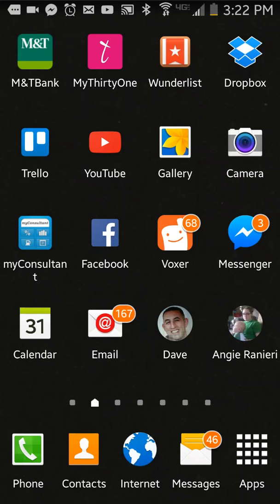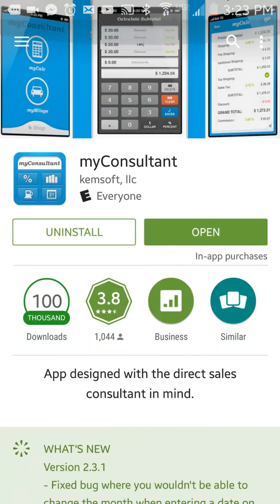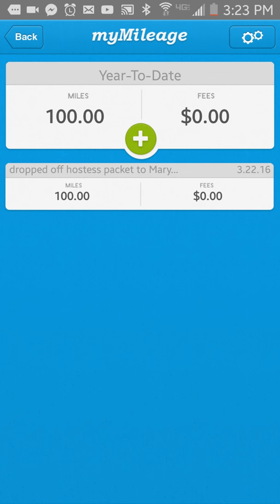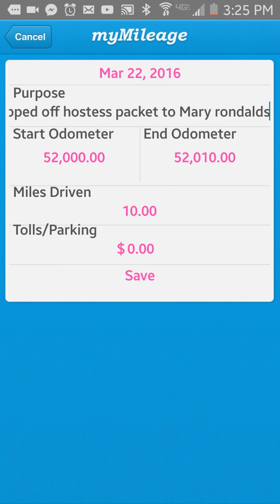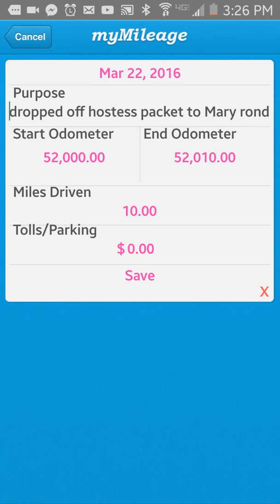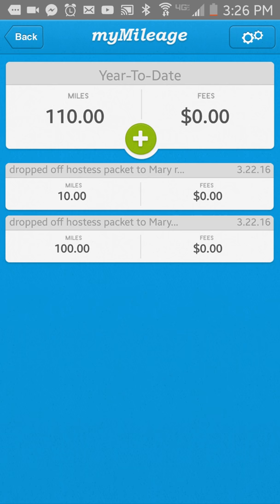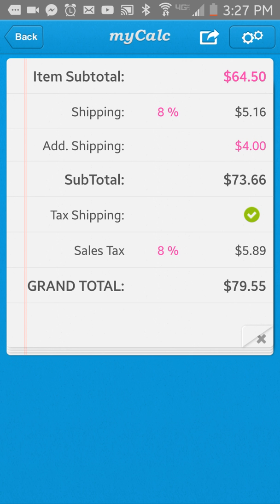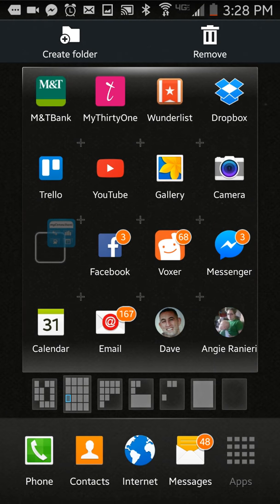myConsultant Cell Phone App - Super Fast Calculator & Mileage Tracker!